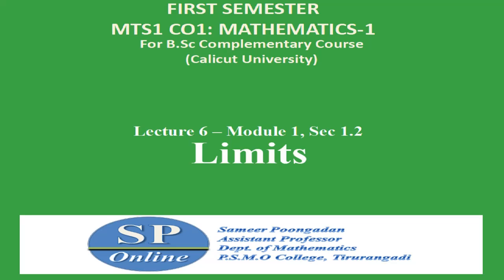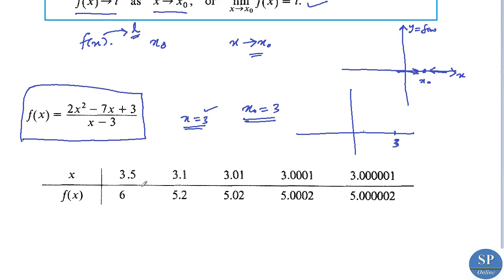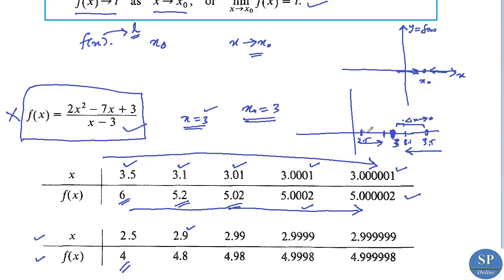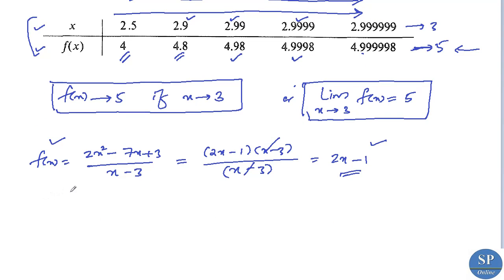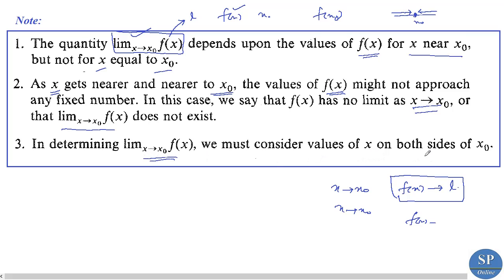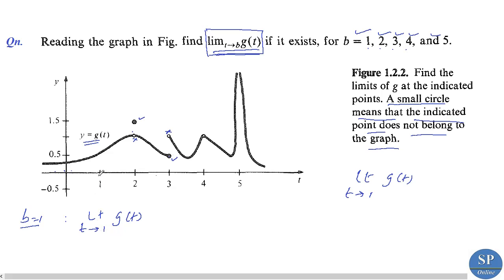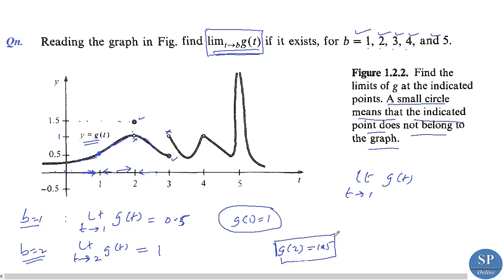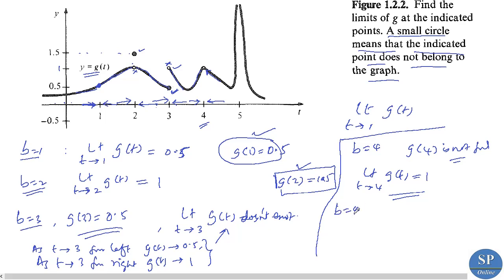S1 B.Sc; Complementary; Lecture 6-Limits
Online lecture on the topic " Limits "  (in Module 1, Section 1. of the paper MTS1 CO1: MATHEMATICS-1 for B.Sc First Semester Complementary Course in Calicut University). Some Problems on Derivatives are discussed in this lecture.